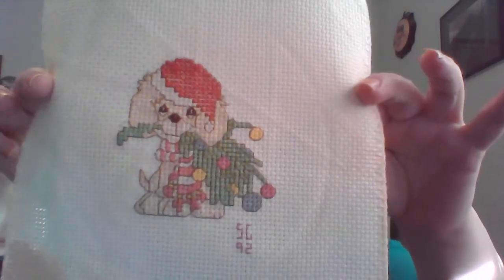The Adventures of Being Sarah: Flosstube #2 . . . like updates and stuff?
Sooo . . . we're trying a weekly Flosstube update (oh my laws yes m-o-o-n that spells "Sarah rambles and gets distracted") . . . maybe Mondays will be a good day, I have no idea.
Watch as I chatter about some finishes I found, some things I bought, some things I worked on, some things I started - yes, more starts, and some things I want to stitch.
99 tries to hypnotize you, sorry about that.
I get distracted by the Jackson Hole Town Square live feed's siren.